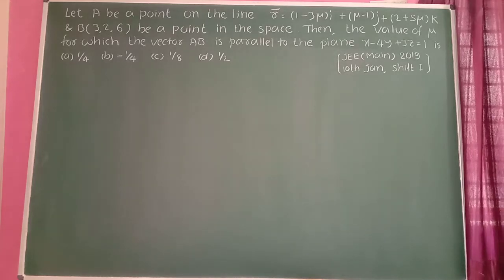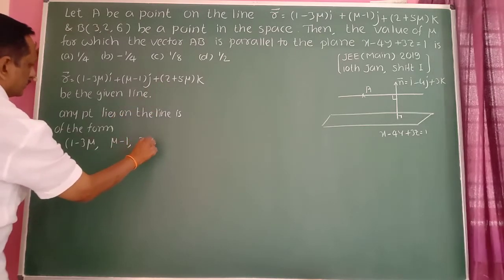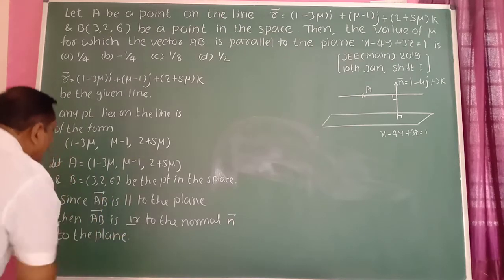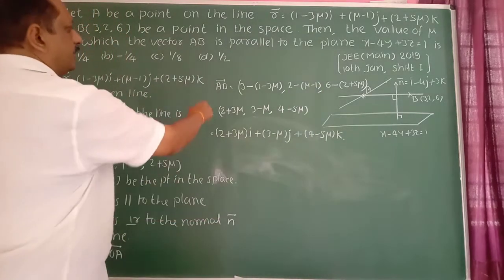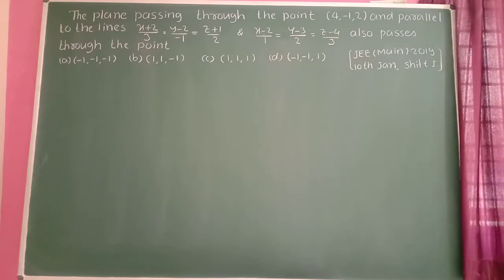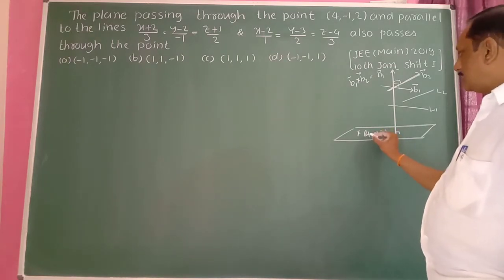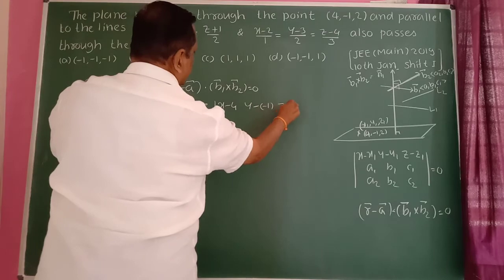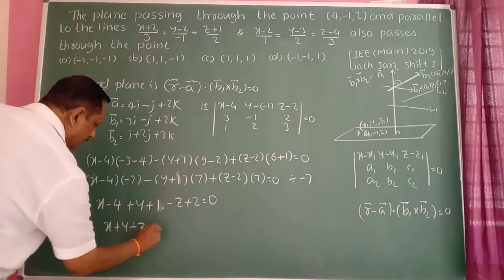IVc-3D Geometry (JEE /CET /OTHER COMPETATIVE EXAMS)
IVc-3D Geometry